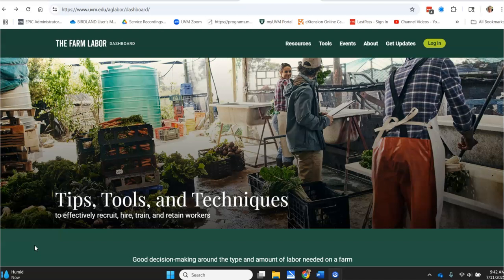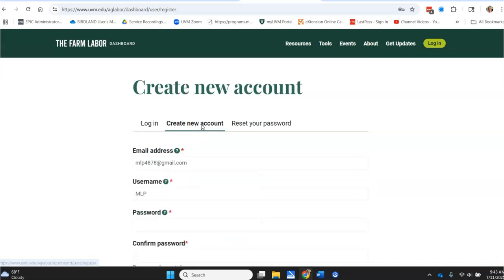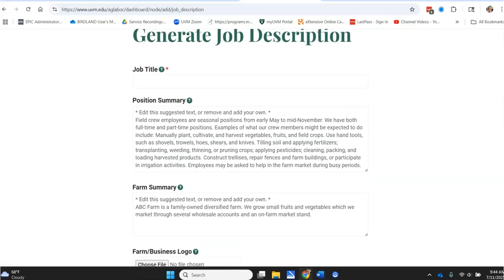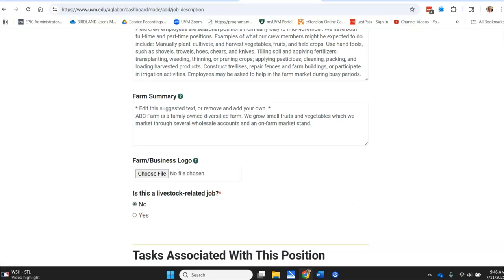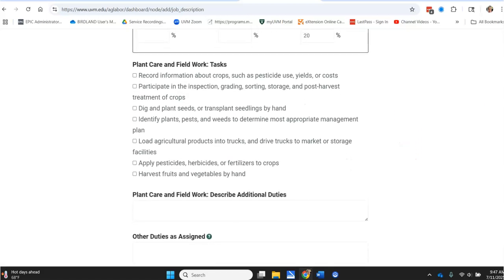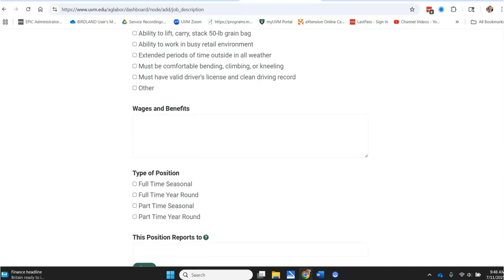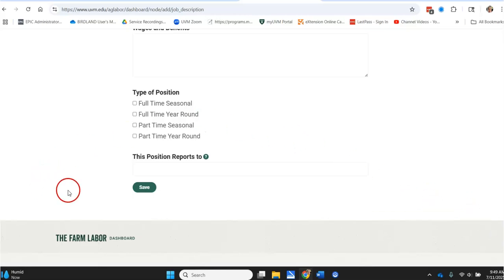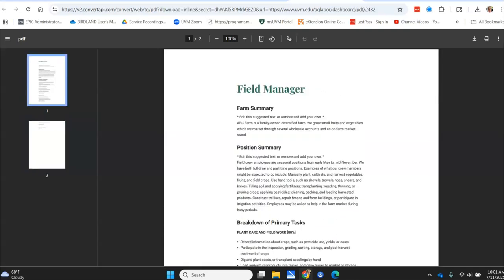Introduction to the Job Description Generator